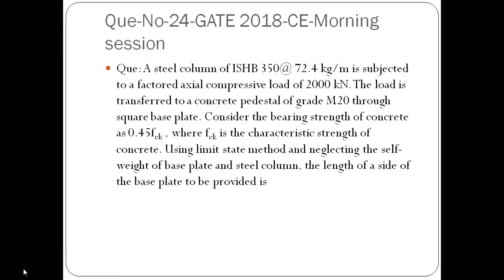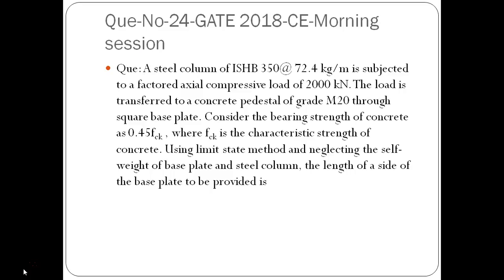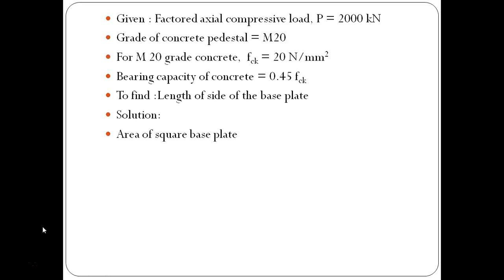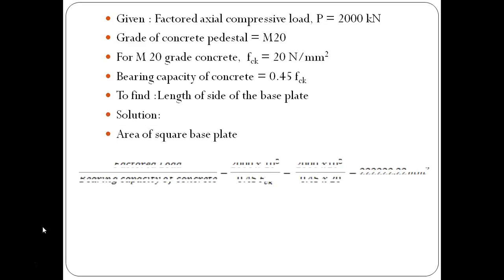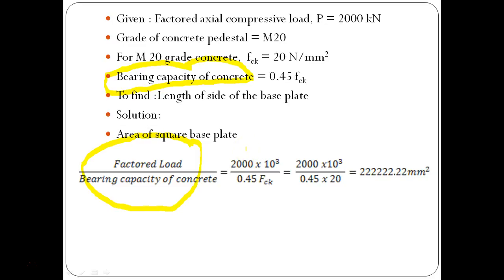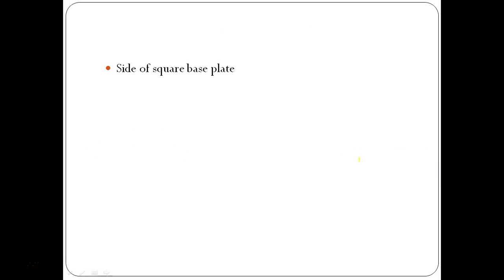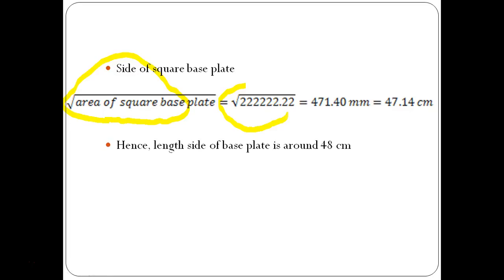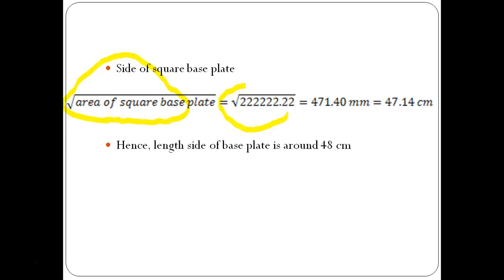Que No 24 GATE 2018 CE Morning session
Solution of GATE 2018 - CE Morning session- Que No. 24